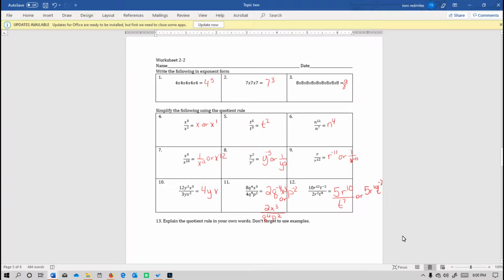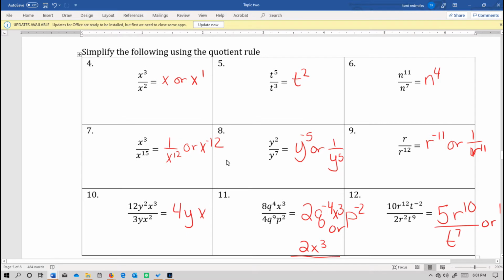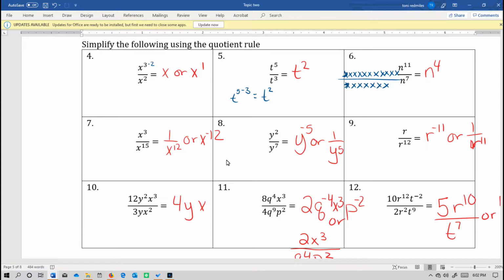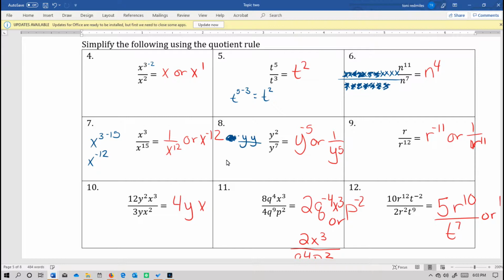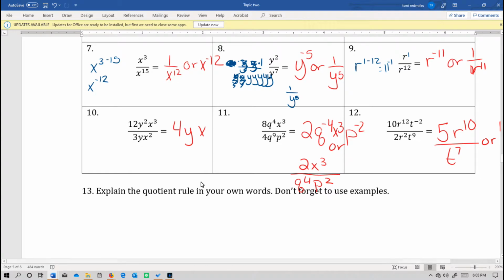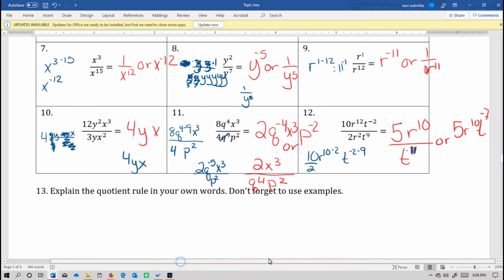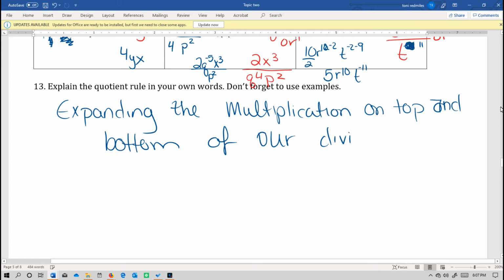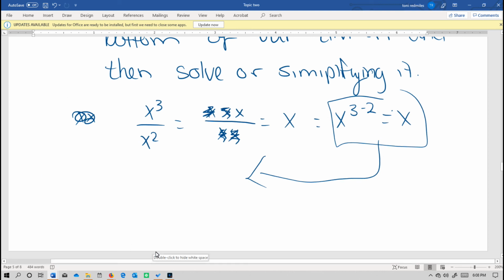Discovering Exponents WS 2-2